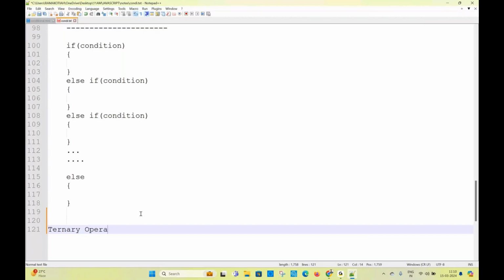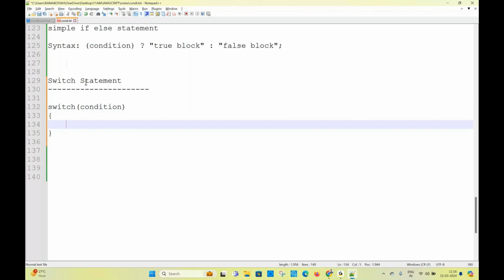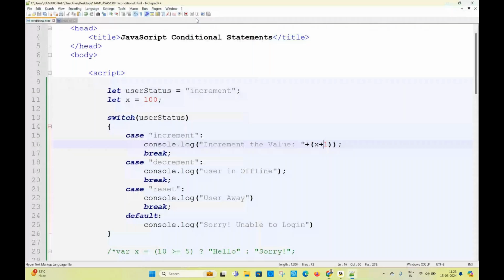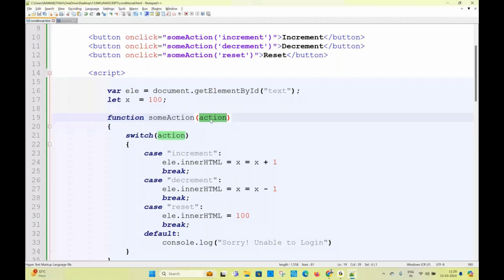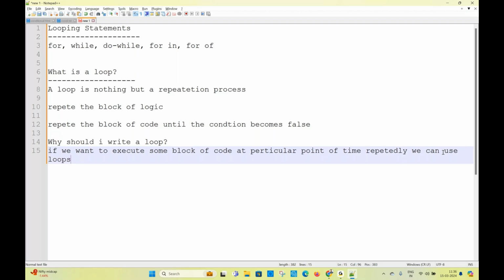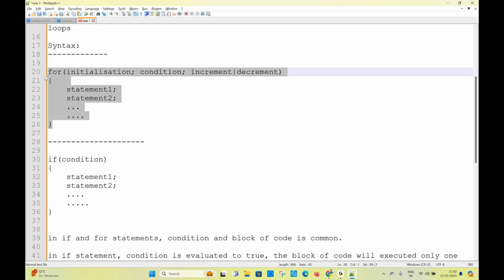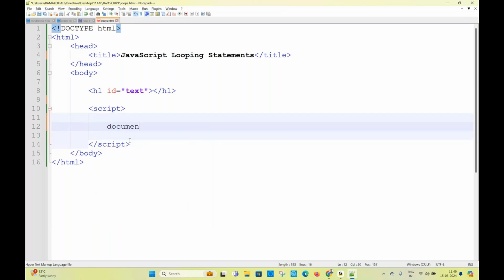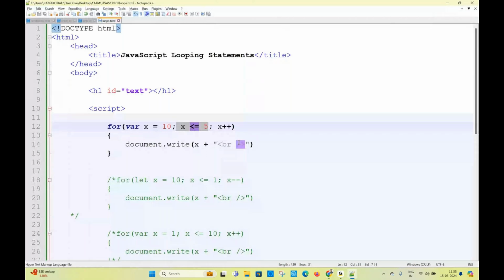ServiceNow Javascript Day 13 explained in detail by Uday Gadiparthi .Contact us at 6304422358